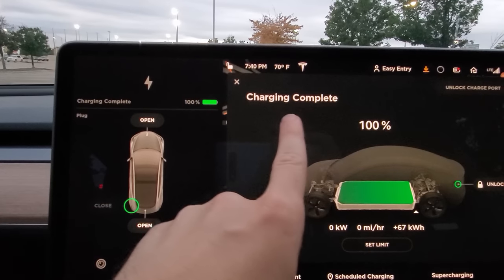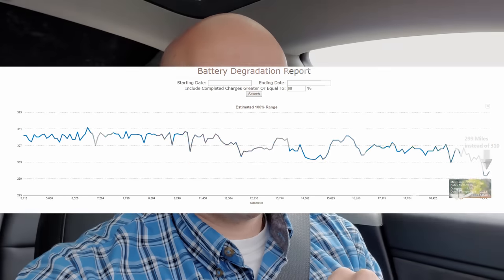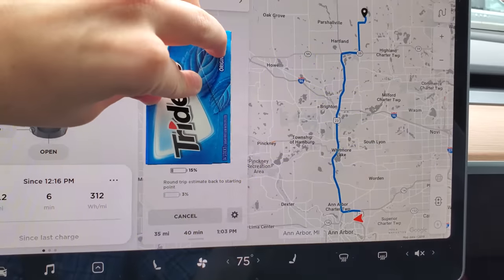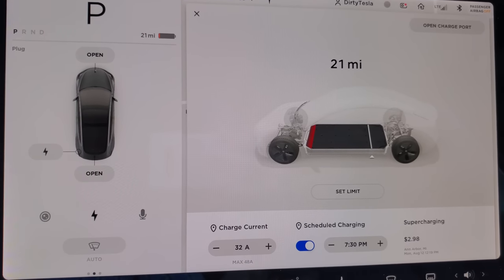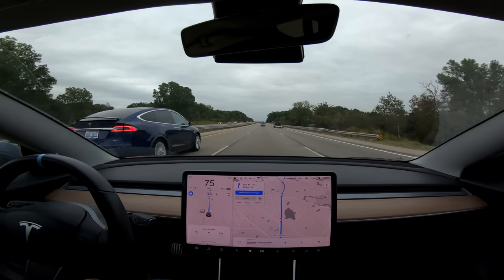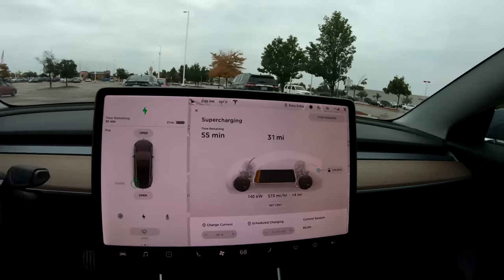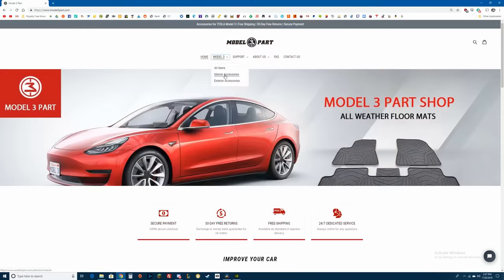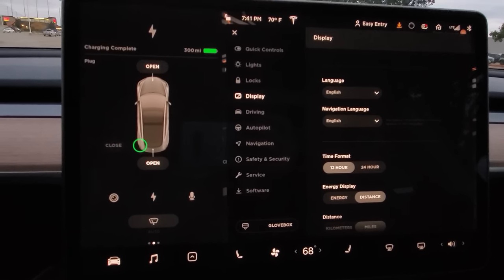Tesla Battery Calibration | Myth Busting | Does it Really Work? | No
Whenever someone's 100% charge isn't displaying the EPA rating, the first thing people say is "Oh, just calibrate by going below X% and then up to Y% charge. If it doesn't work, simply do it again!" Well this isn't all that convenient to do, and it's also not great for your battery to hit these extreme SoC levels, so I decided to test the most extreme calibration methods.

Home for aftermarket accessories for Tesla model 3 owners. Our collection includes floor mats, sunshades, wireless charger , lighting upgrades and more.